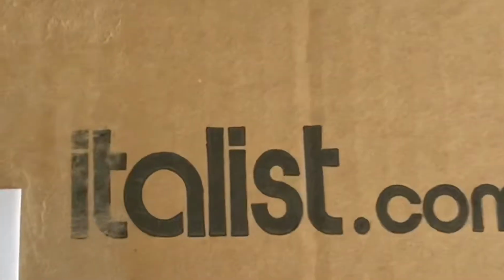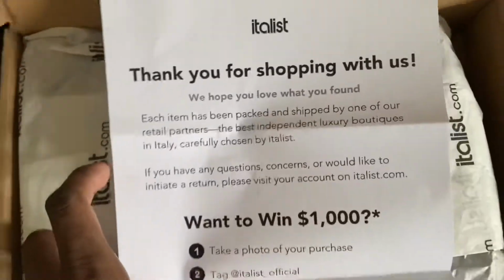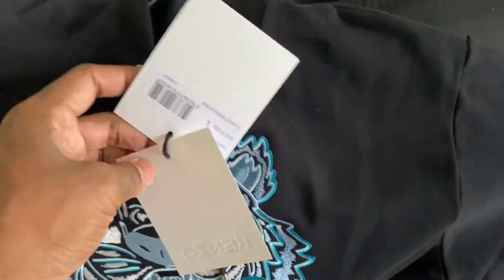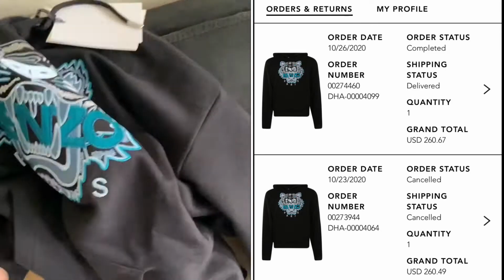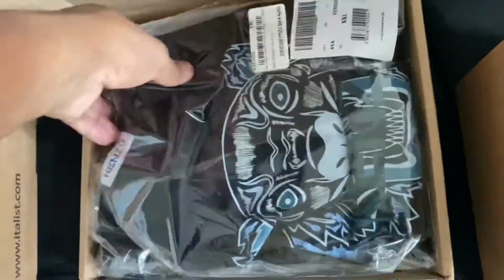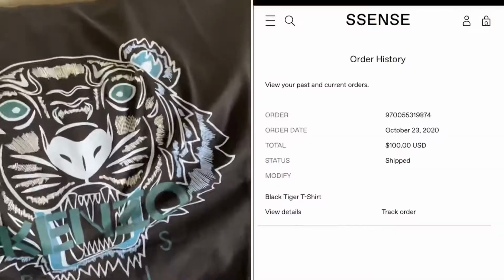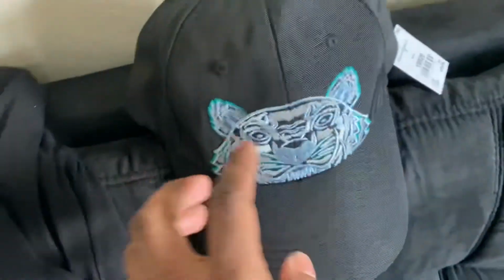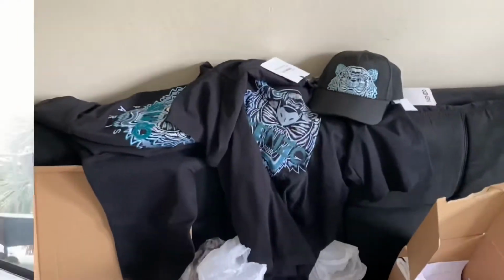KENZO HOODIE KENZO T SHIRT KENZO HAT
REVIEW UNBOXING